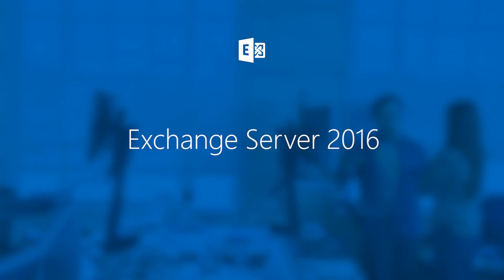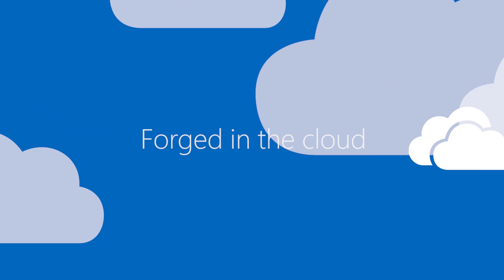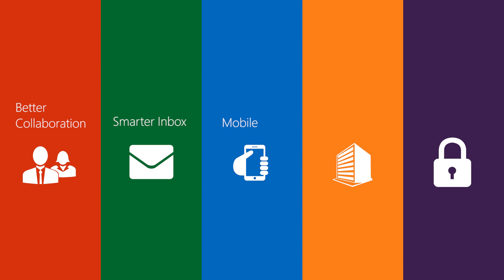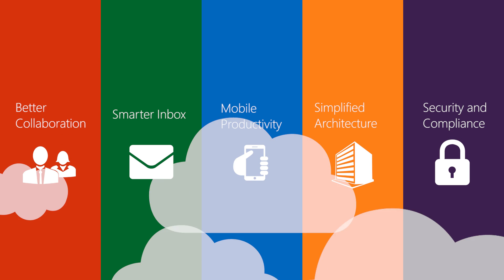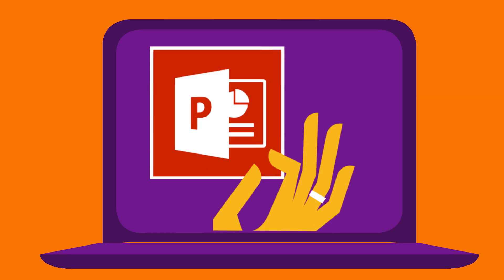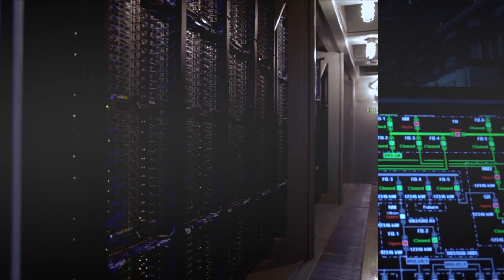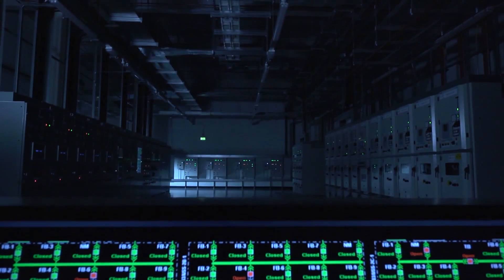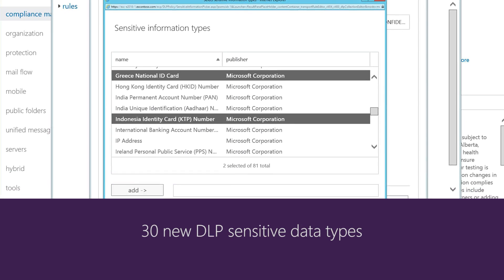Introducing Exchange Server 2016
A quick look at some Exchange Server 2016 highlights